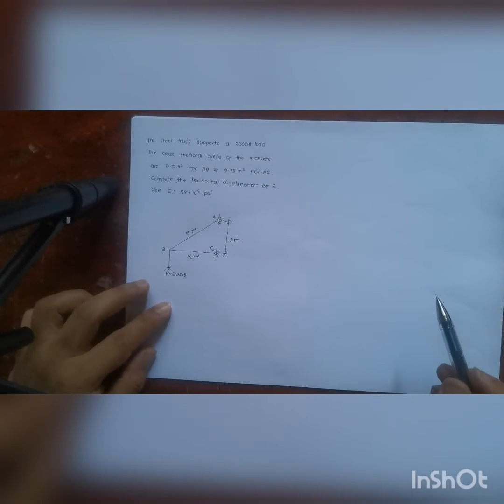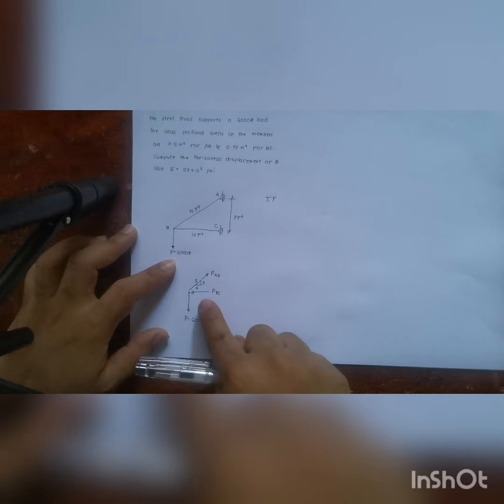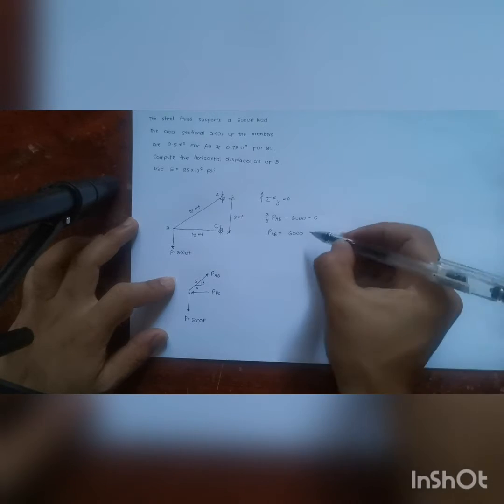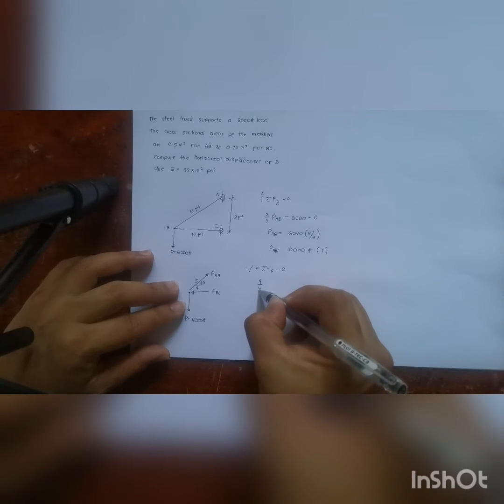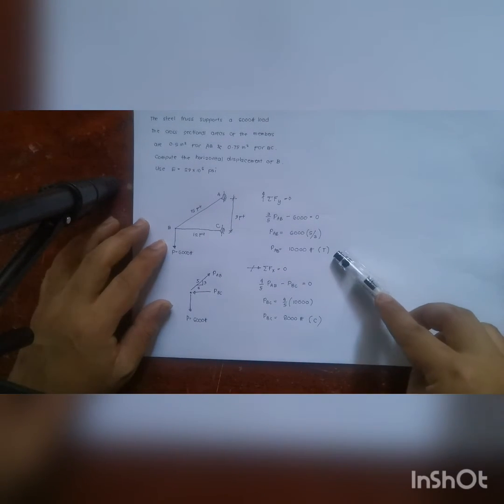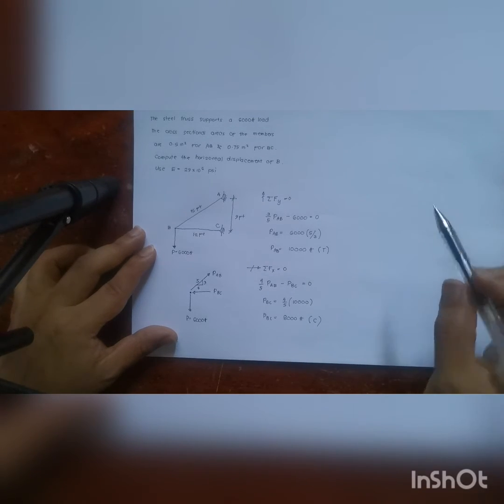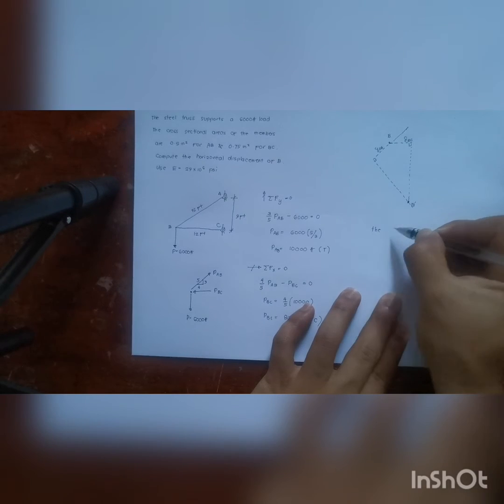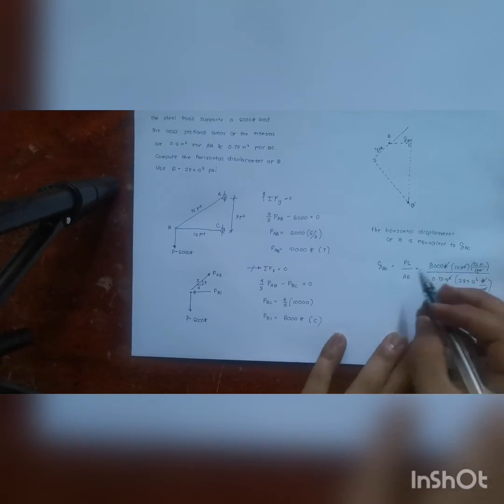AXIAL DEFORMATION PROBLEM NO. 1 (STREMA)